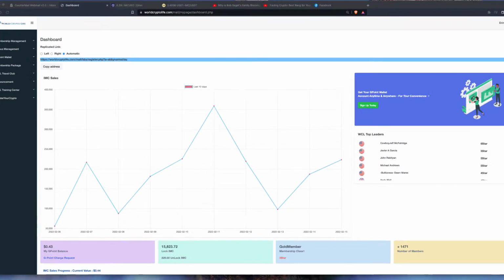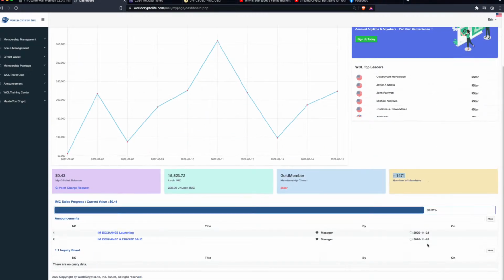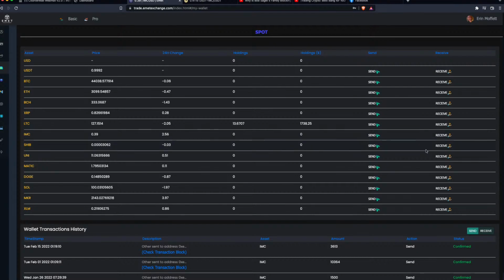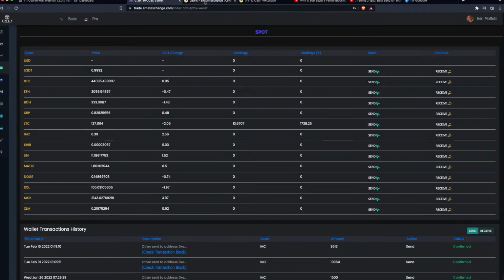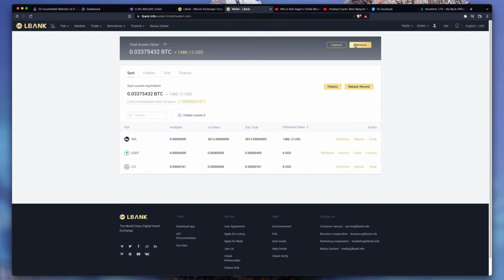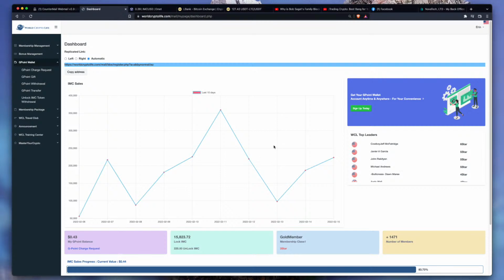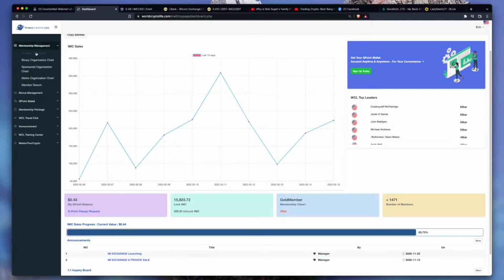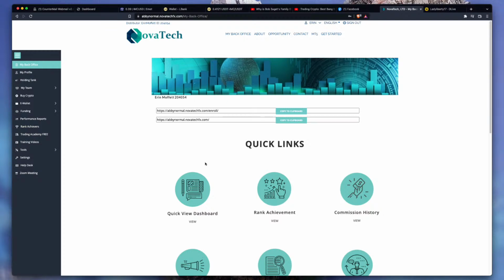:Trading Crypto: Best Bang for Your Buck!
I will show you how to move unlocked IMC and begin trading. Have fun with it!